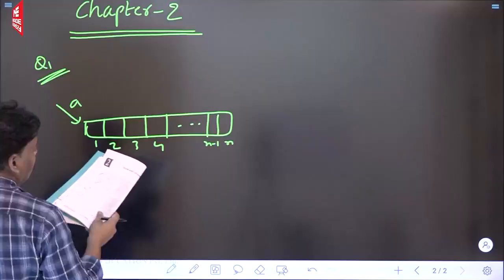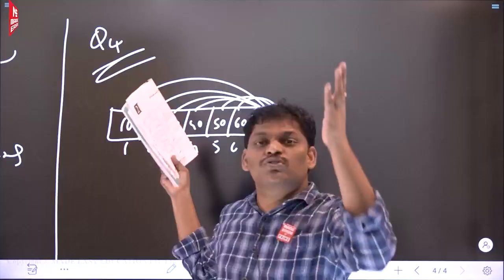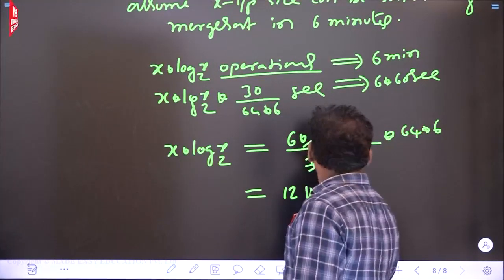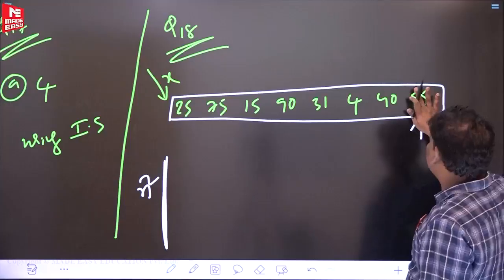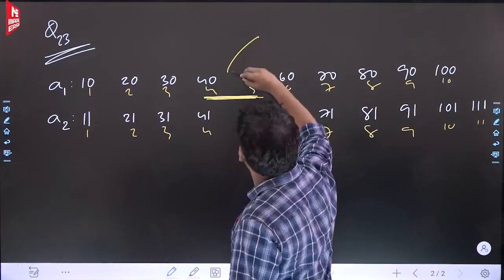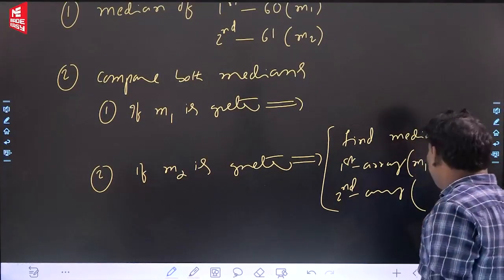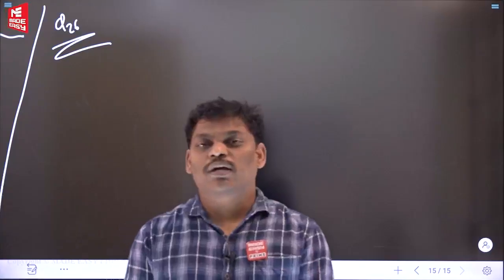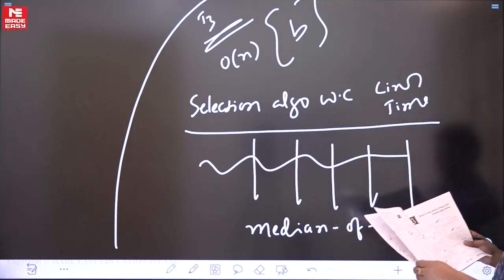Lecture 30 Workbook Discussion